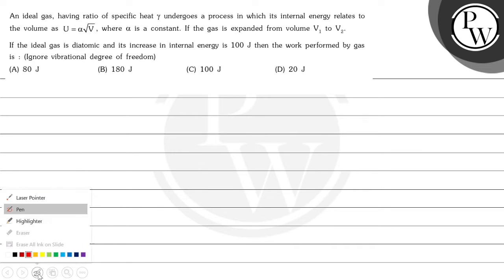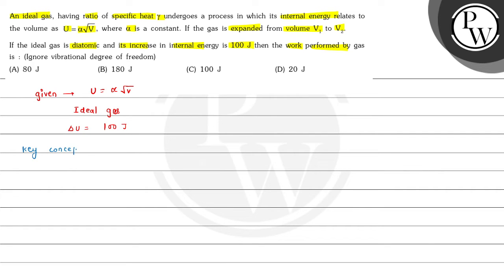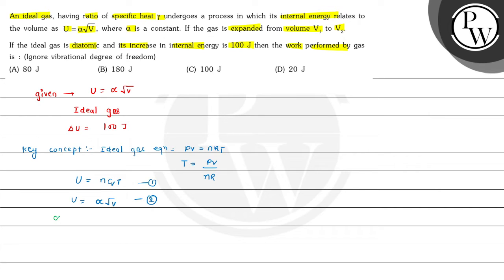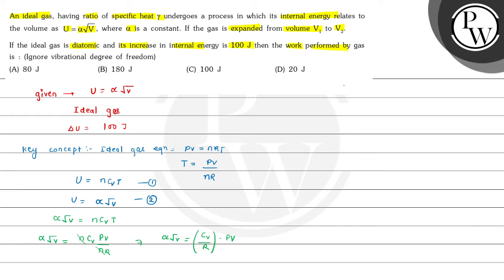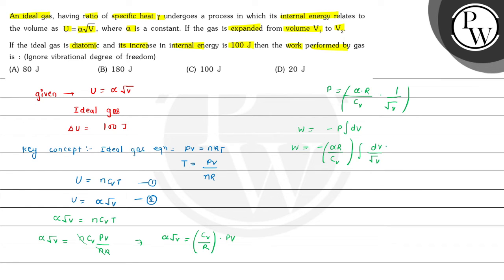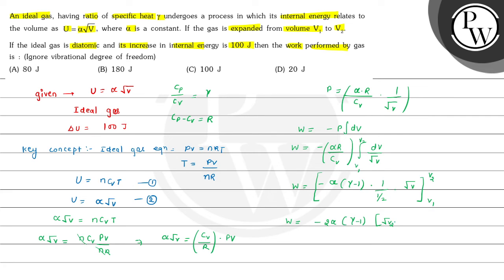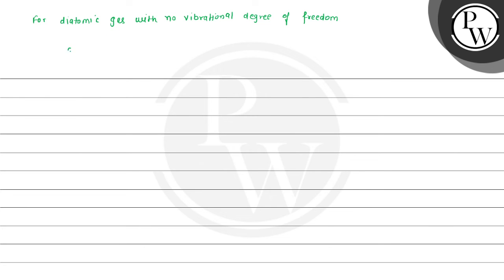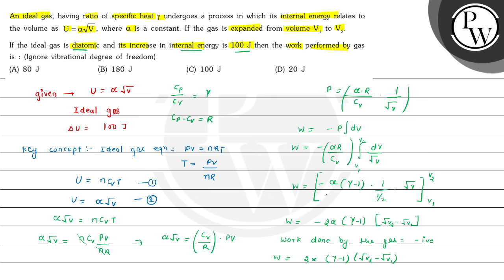An ideal gas, having ratio of specific heat \( \gamma \) undergoes a process in which its intern...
An ideal gas, having ratio of specific heat \( \gamma \) undergoes a process in which its internal energy relates to the volume as \( \mathrm{U}=\alpha \sqrt{\mathrm{V}} \), where \( \alpha \) is a constant. If the gas is expanded from volume \( \mathrm{V}_{1} \) to \( \mathrm{V}_{2} \).

If the ideal gas is diatomic and its increase in internal energy is \( 100 \mathrm{~J} \) then the work performed by gas
is : (Ignore vibrational degree of freedom)
(A) \( 80 \mathrm{~J} \)
(B) \( 180 \mathrm{~J} \)